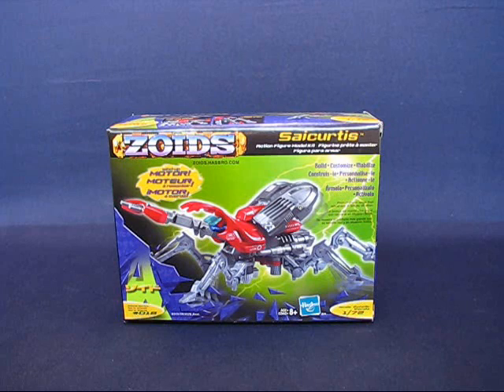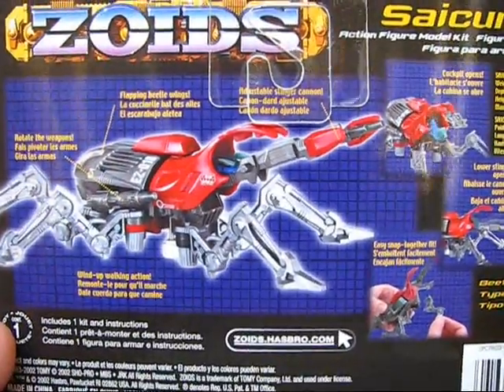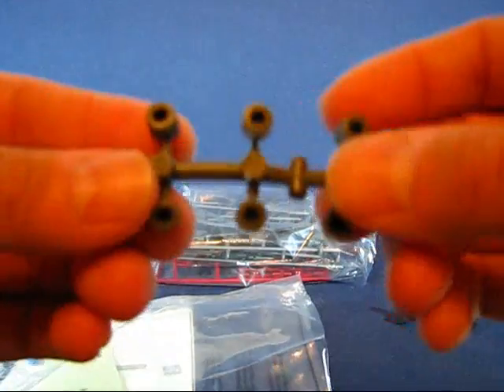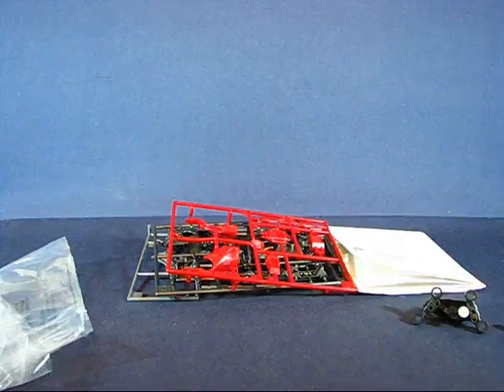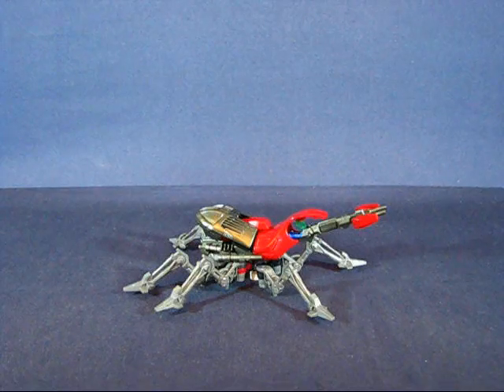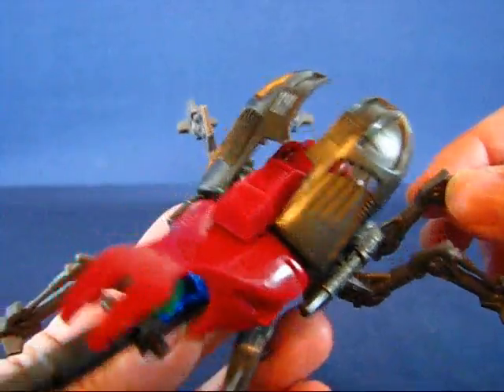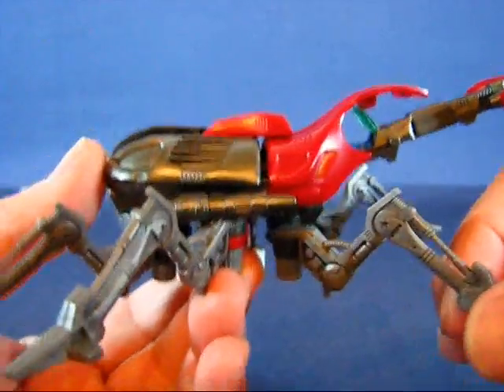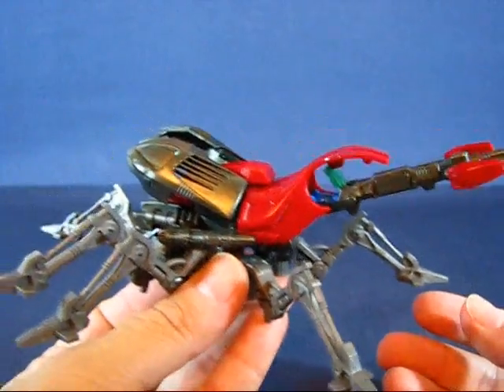Hasbro Zoids Saicurtis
A casual peek into the Hasbro Zoids Saicurtis action figure model kit. Also included is an assembly video!